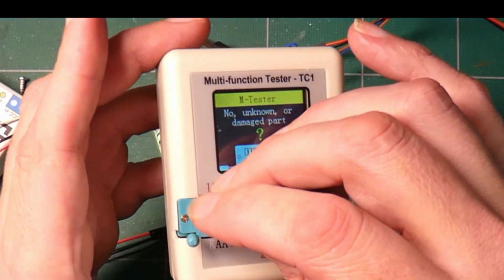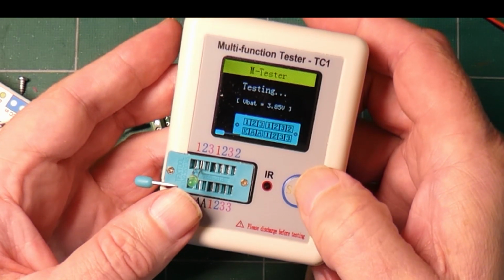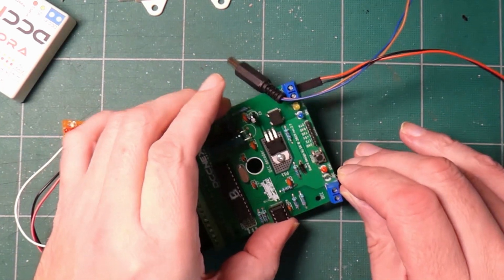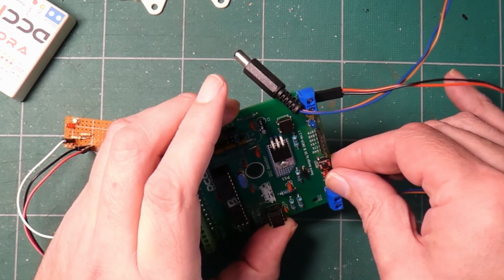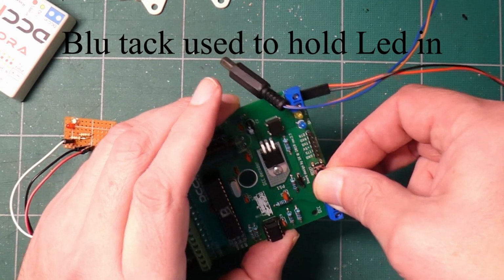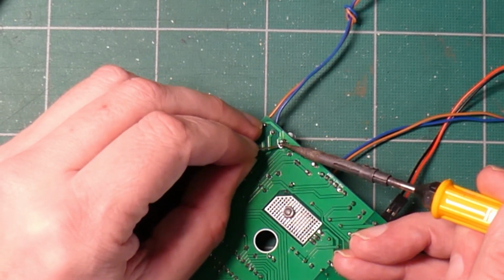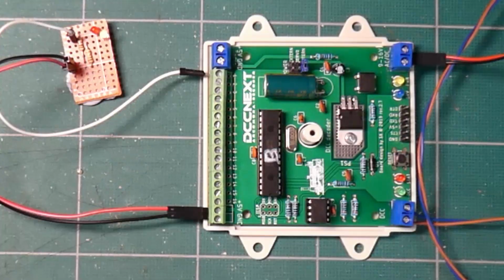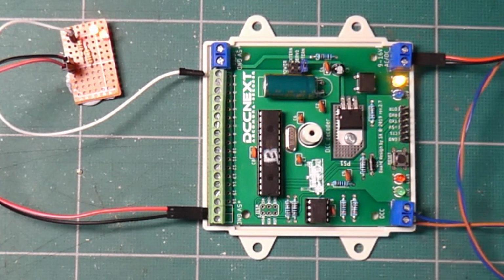Small repair to DCCNEXT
Blown Led on my fantastic DCCNEXT Arduino based accessory decoder.
A hobby kit which is a breeze to build and use.